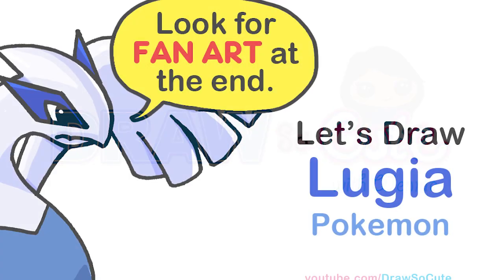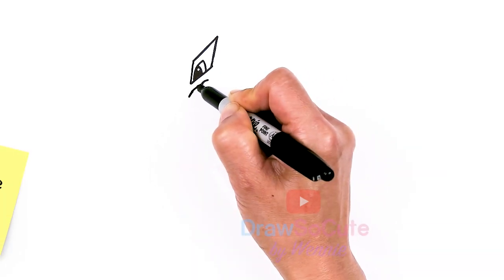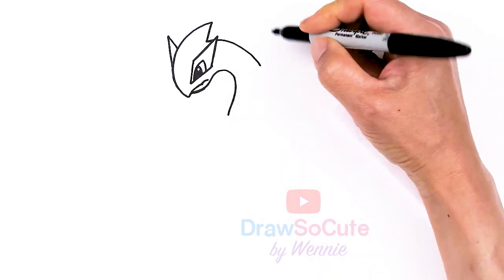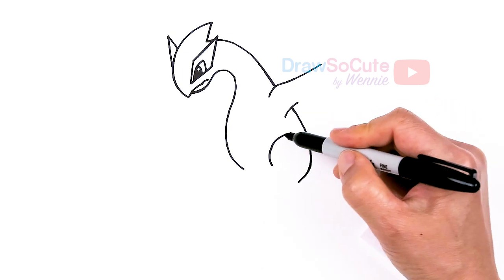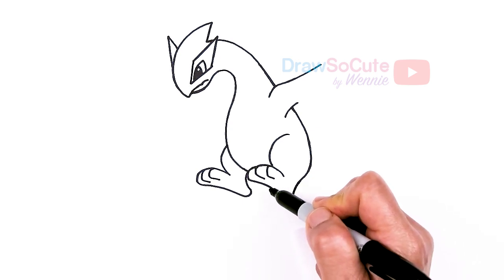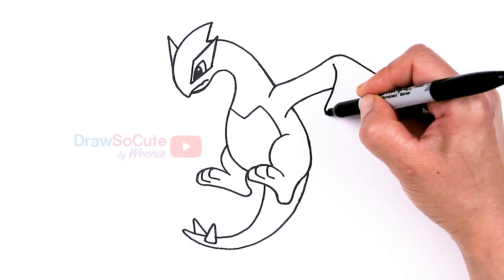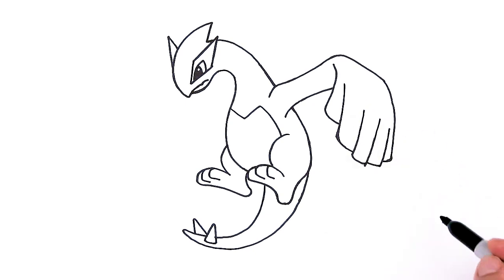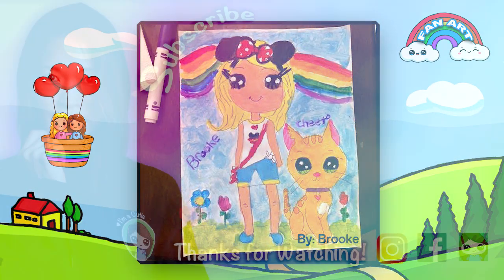How to Draw Lugia | Pokemon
Learn How to Draw Lugia, a dual-type Psychic Flying Legendary Pokemon. Easy step by step Pokemon drawing.